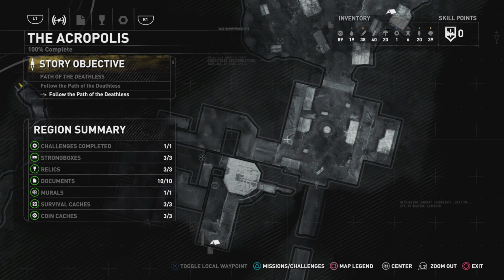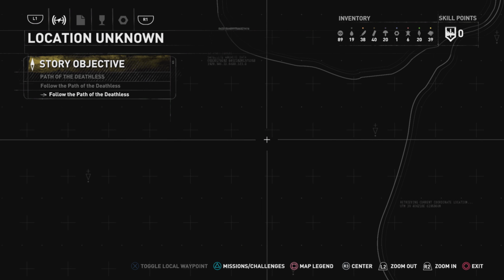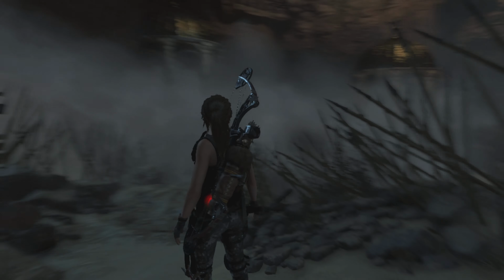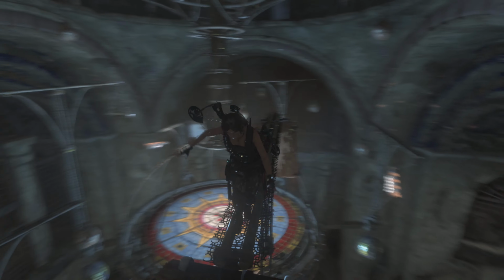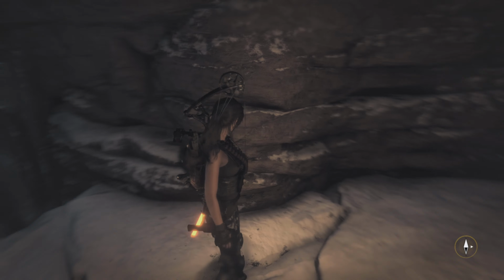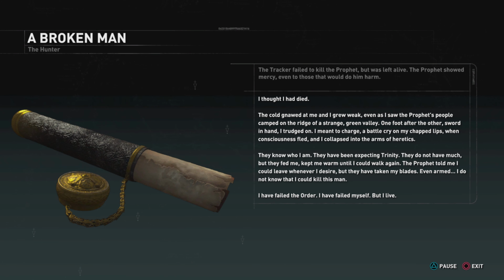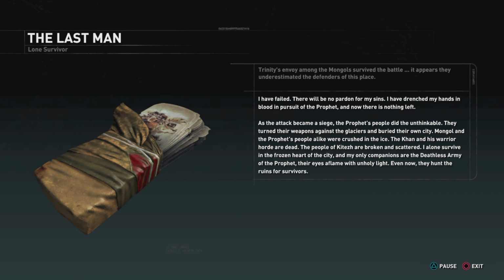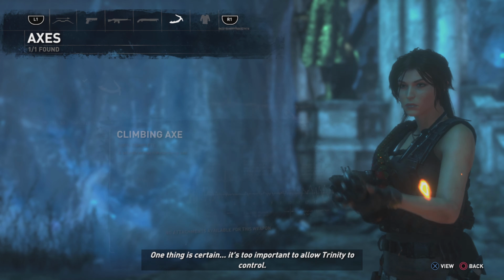Rise of the Tomb Raider 100% Walkthrough (PS5 4K 60FPS) Part 22 "The Path of the Deathless"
Rise of the Tomb Raider Definitive Edition 100% Walkthrough (PS5 4K 60FPS)